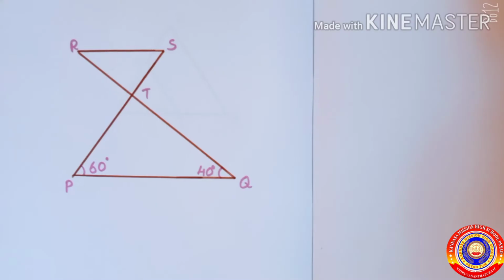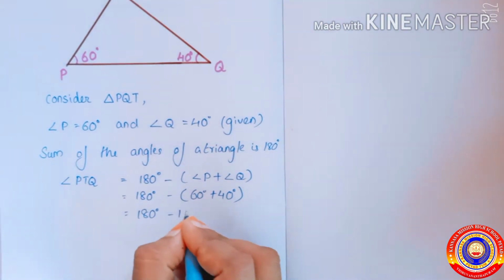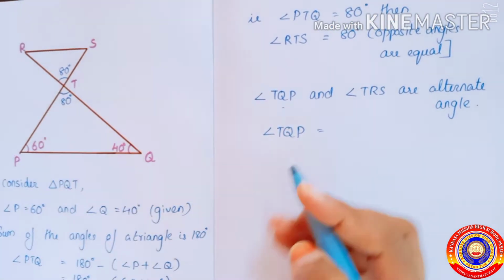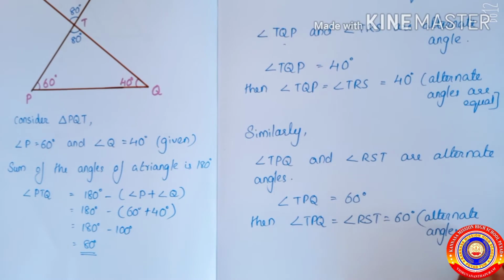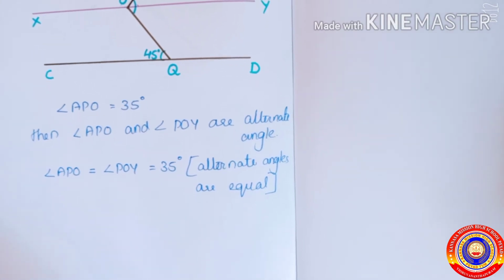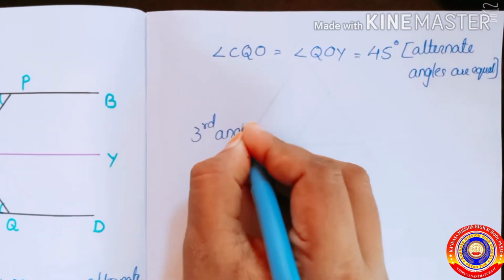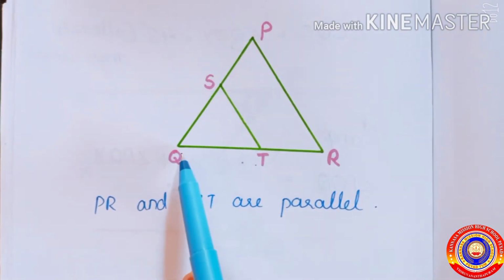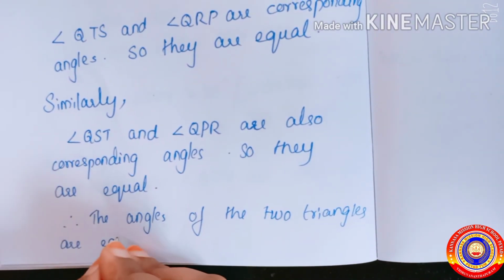KRSMA#Standard 7 Mathematics Part 10 Chapter 2 Parallel Lines